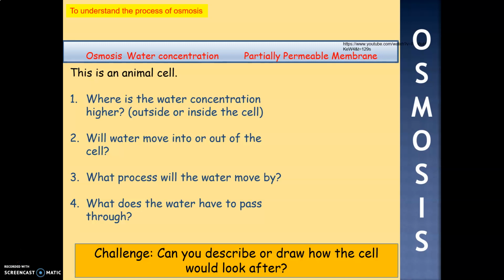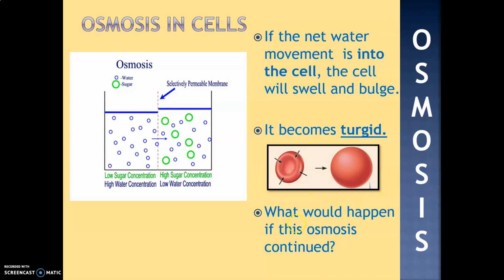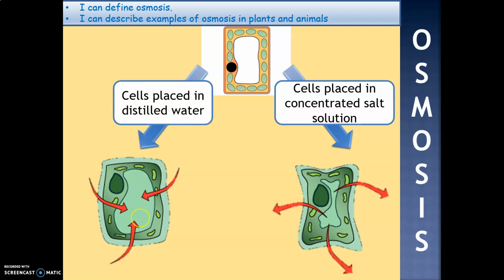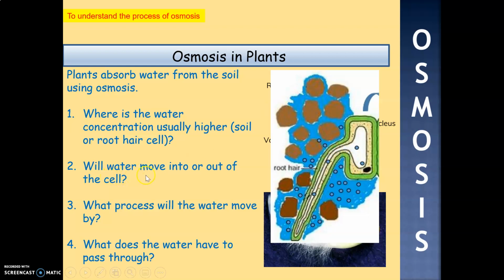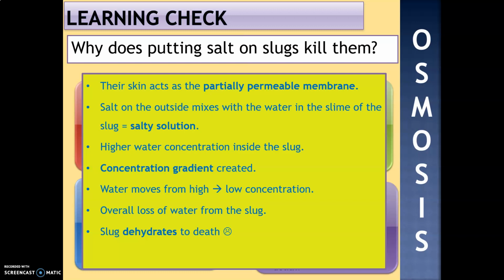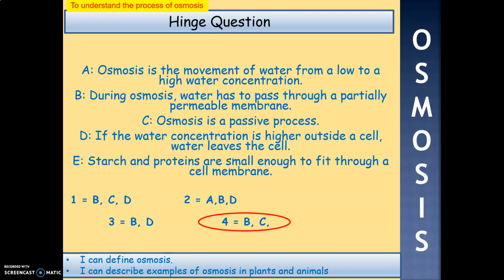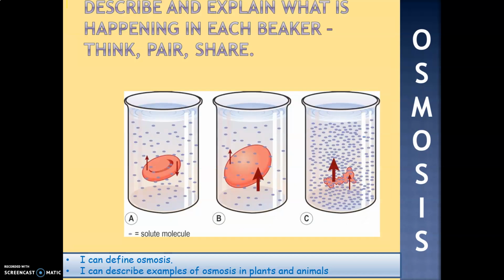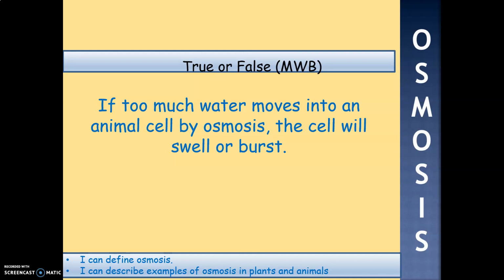Y9 Osmosis Part 2